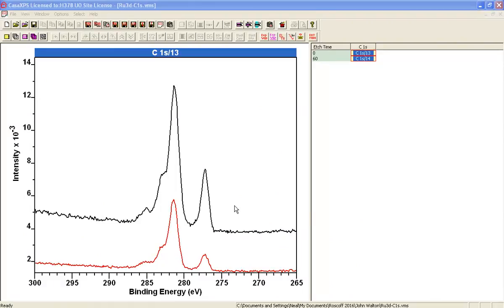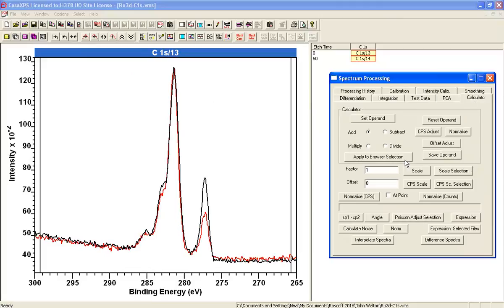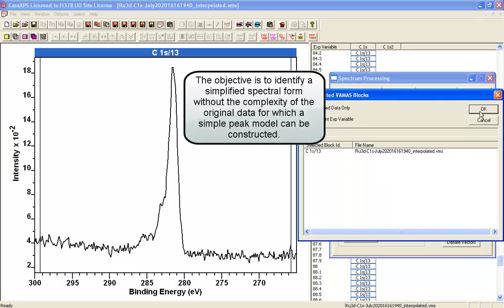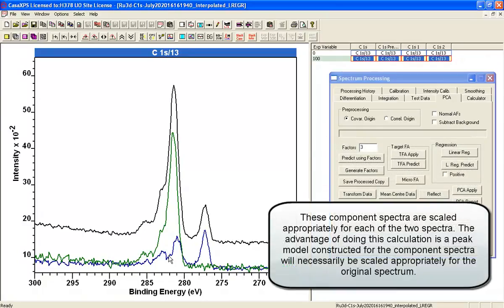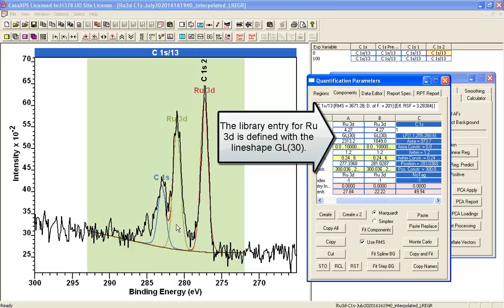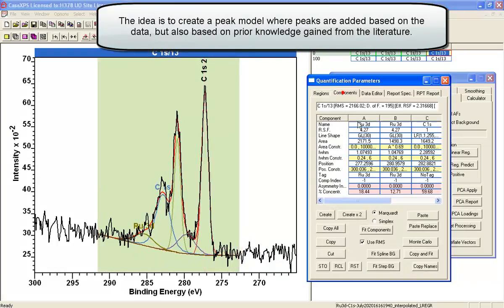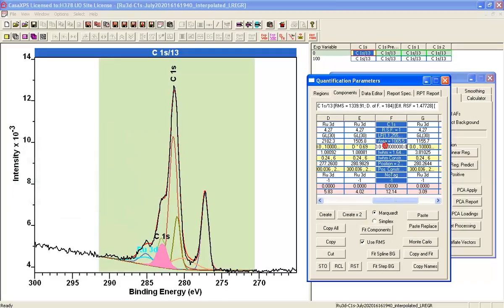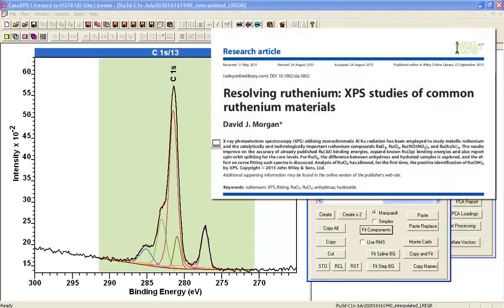Ruthenium Oxide Peak Model in CasaXPS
Ruthenium oxide is analysed using a peak model to identify signal from Ru 3d and C 1s from data which contains overlapping contributions from ruthenium and carbon. Difference spectra are calculated from spectra measured at two sample tilt angles which exploit the inhomogeneous depth distribution of the material in the surface region analysed by XPS to obtain variation in carbon and ruthenium photoemission signal.